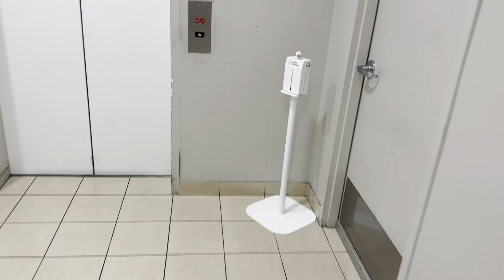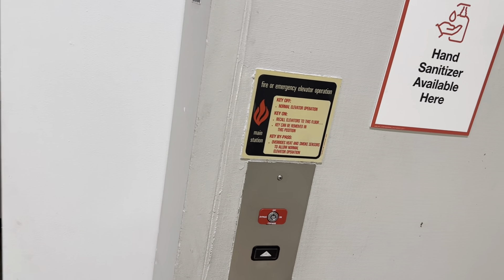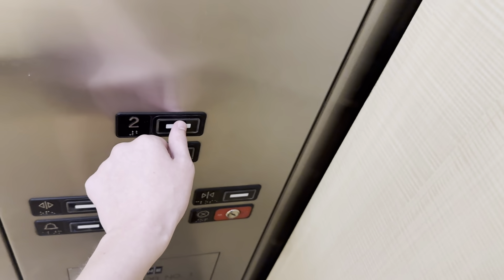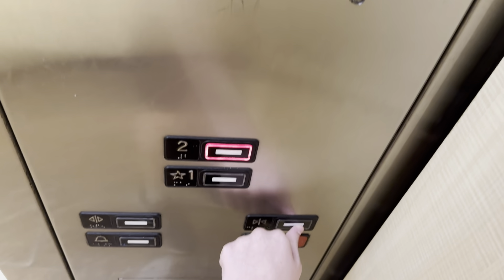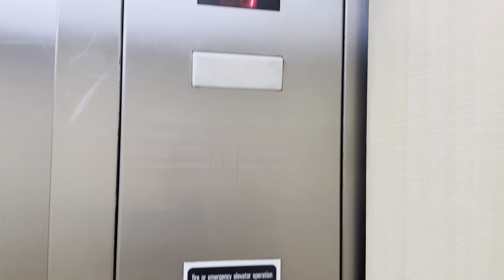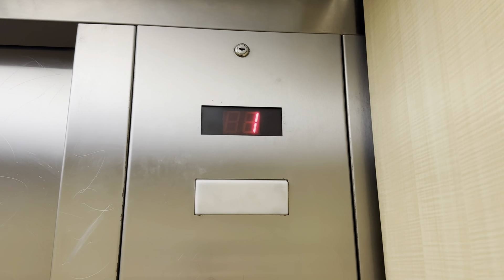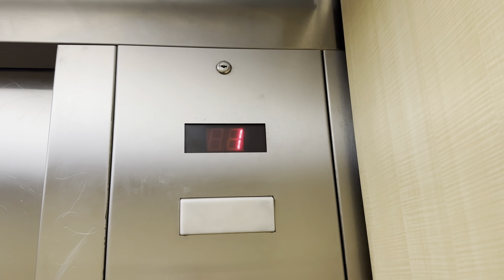Crappy KONE Series 220 Elevator @ Macy’s - Cielo Vista Mall - El Paso TX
This got worse since the last time I was here in 2021.